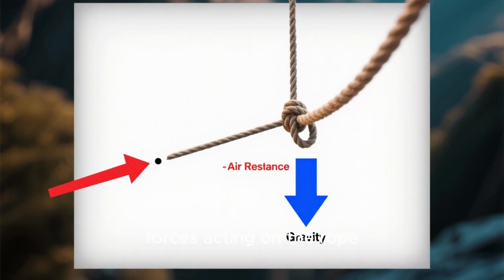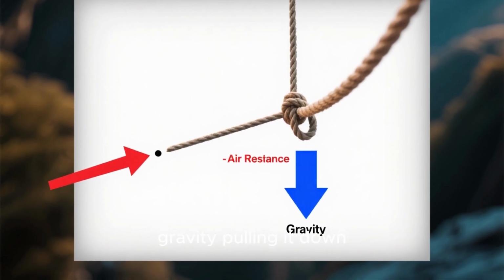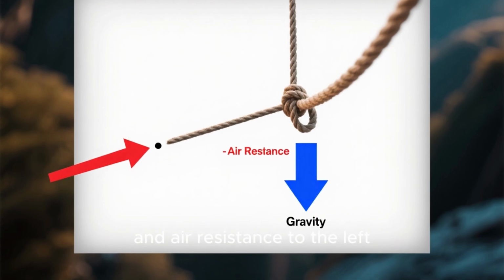I Rented A Helicopter To Settle A Physics Debate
The story of a controversial physics question on the qualifying exam for the 2014 US Physics Olympiad team. How does a uniform cable beneath a helicopter hang?

Written by Derek Muller, Emily Zhang, and Petr Lebedev
Filmed by Derek Muller, Trenton Oliver, and Emily Zhang
Edited by Trenton Oliver
Animation by Mike Radjabov
Music from Epidemic Sounds
Additional video supplied by Getty Images
Produced by Derek Muller, Petr Lebedev, and Emily Zhang